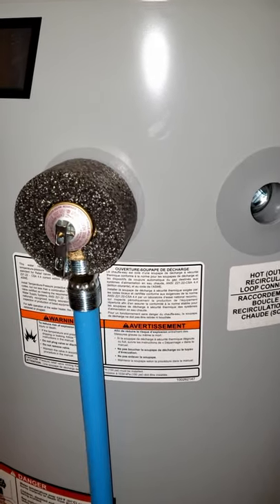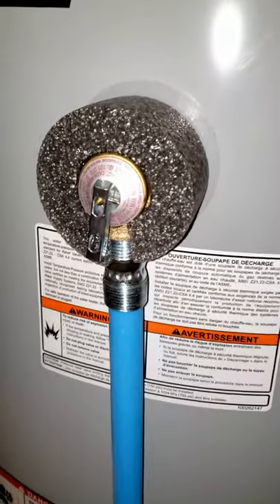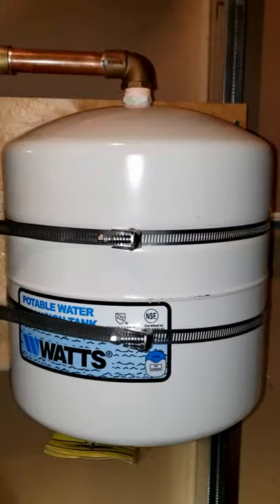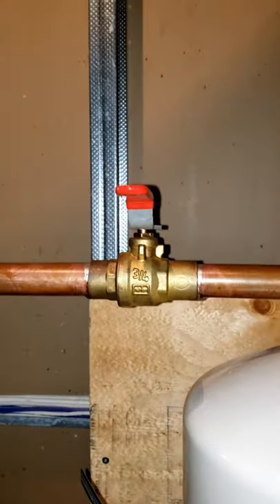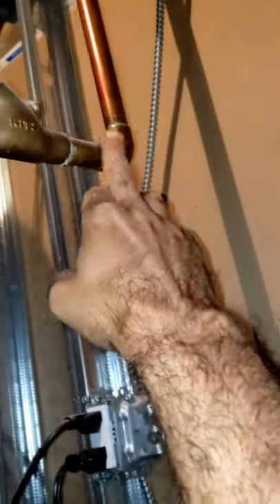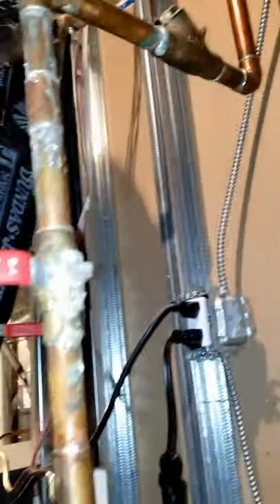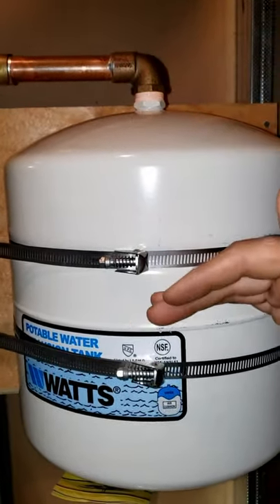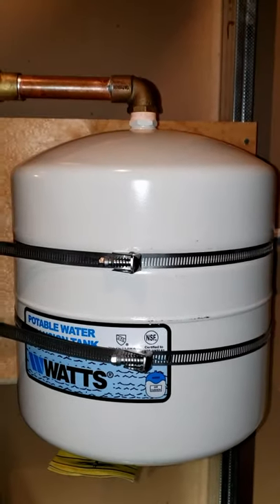Stop Thermal Expansion from Tripping your Water Heater's T&P Valve!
Happen to keep finding  a mysterious puddle of water on the floor next to your hot water tank, just below your temperature & pressure relief valve outlet tube?

It may just be that you've got check valves or a backflow preventer in the system that's (AHEM!) "preventing" your heated water from expanding, thereby building up enough pressure to trip the water heater's T&P safety device.

Fret not, because there IS a relatively simple solution!